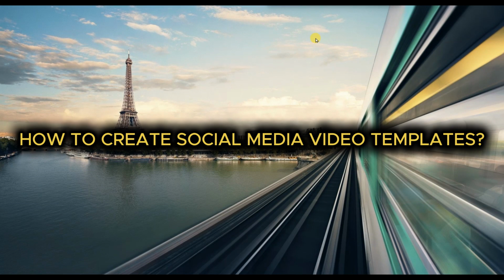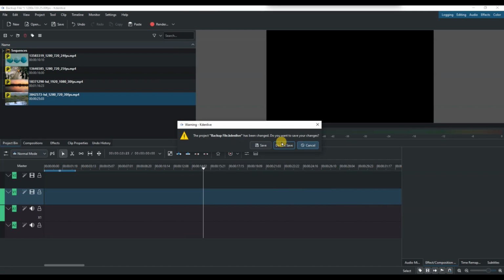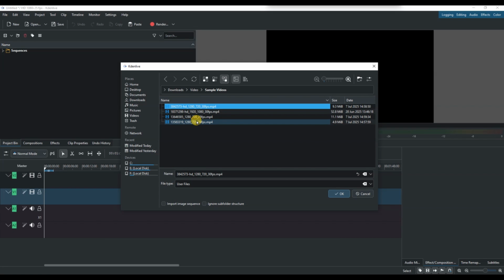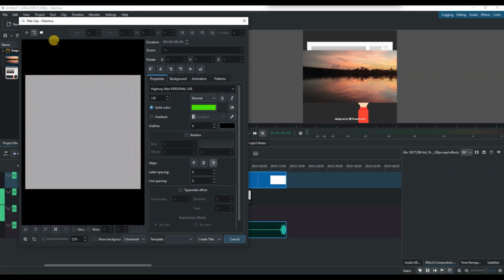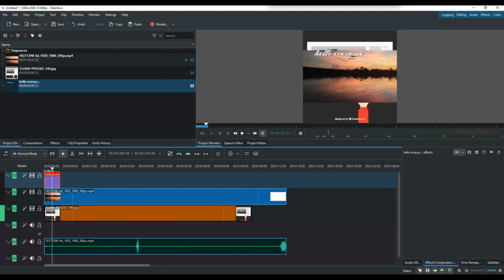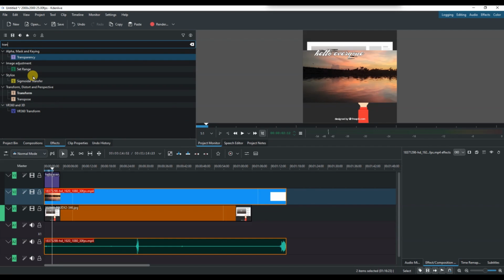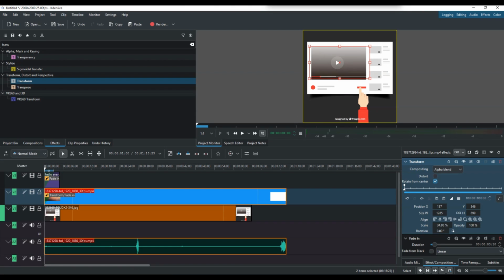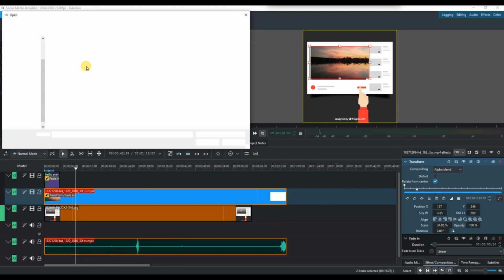How to Create Social Media Video Templates in Kdenlive 2025?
Want to create professional and consistent social media videos quickly? In this step-by-step tutorial, we’ll show you how to create social media video templates in Kdenlive. Learn how to design reusable video layouts, add placeholders for text, images, and clips, and save your projects as templates for easy editing in the future. Using templates saves time and ensures your videos maintain a consistent look across all your social media platforms like Instagram, Facebook, TikTok, and YouTube.

We’ll guide you on how to organize your assets, save templates properly, and share them with others. Whether you’re a beginner or an experienced video editor, this tutorial is perfect for improving your workflow and producing eye-catching content efficiently.

Have questions? Leave them in the comments, and we’ll be happy to help!